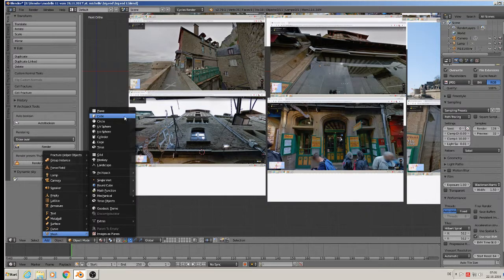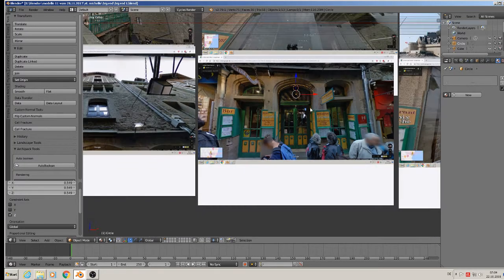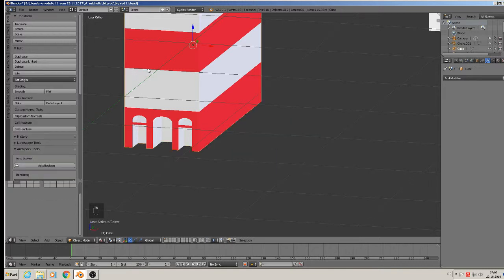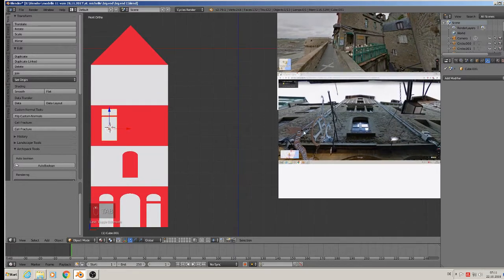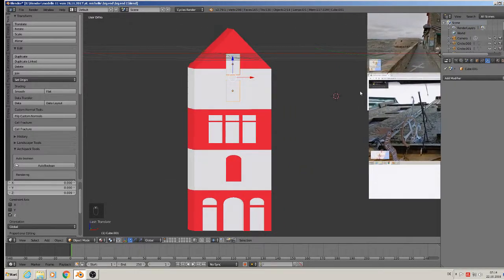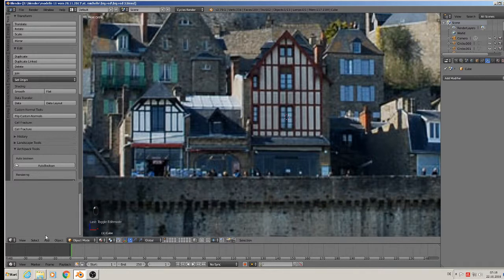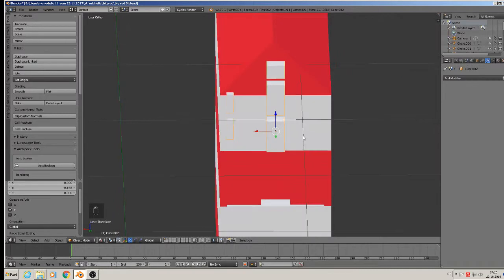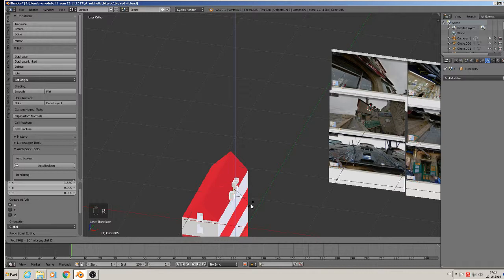Blender 3D Mega Tutorial St.Michell model big red house